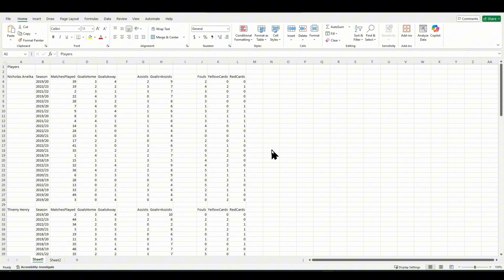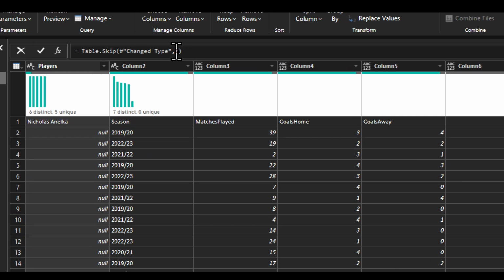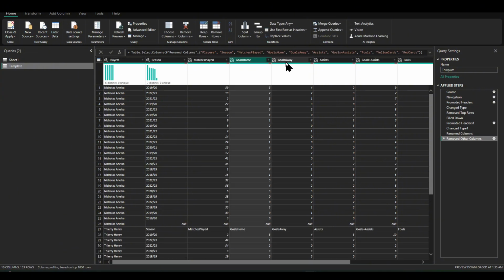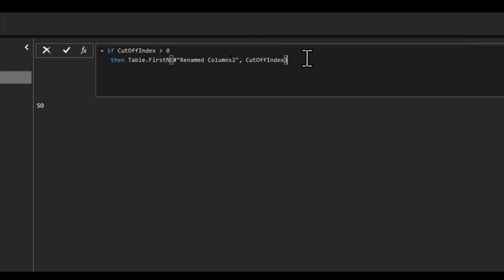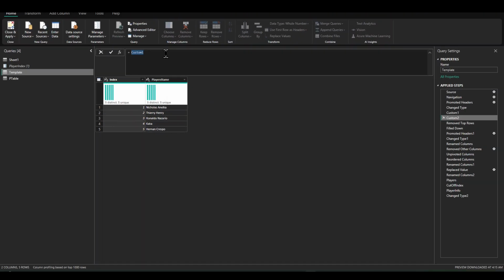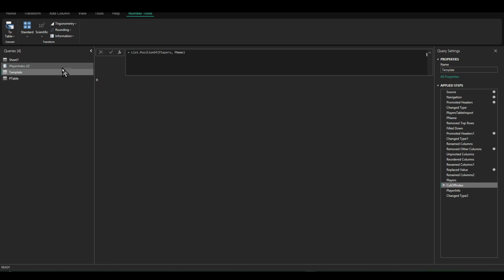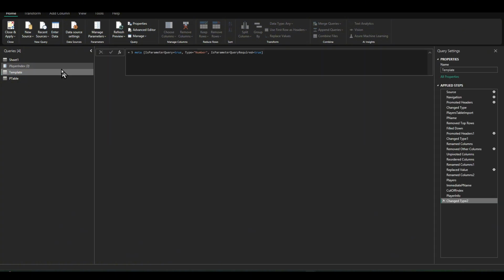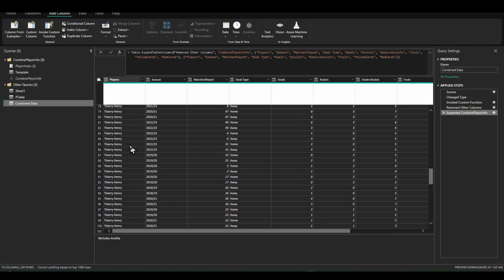Advanced Power Query Project: Using M Formula, Parameters, Functions and Loops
Transform messy football player statistics into clean, organized data using advanced Power Query techniques. This step-by-step tutorial shows you how to:

Dynamically filter top and bottom rows without hardcoding values
Create reusable templates and custom functions in Power Query
Automatically process multiple players' data with loops
Apply unpivot transformations to normalize data structure
Build a helper table to drive dynamic transformations

Learn how to convert unstructured football stats data into a professional analysis-ready format. Perfect for data analysts, Excel power users, and sports analytics enthusiasts looking to master advanced Power Query automation techniques.
This comprehensive guide demonstrates how to handle messy data with a repeating pattern structure, implementing dynamic filters, creating custom functions, and efficiently combining multiple tables - skills that can be applied to any complex data transformation task.